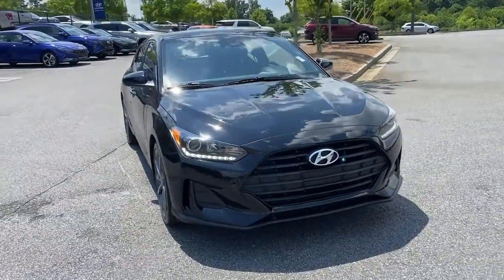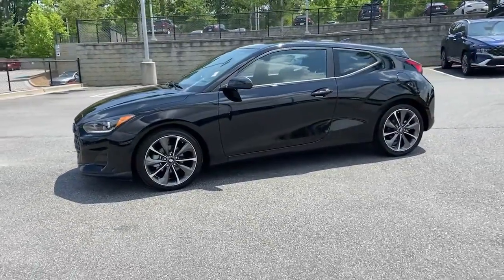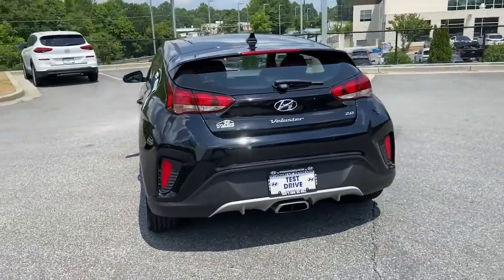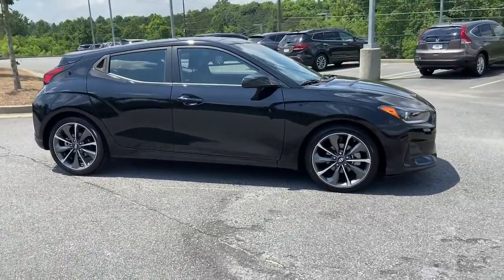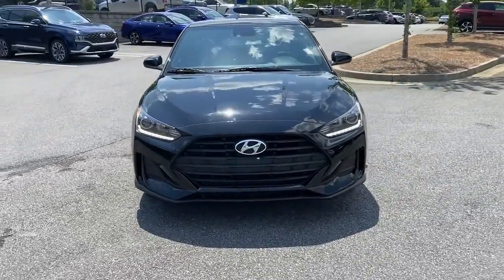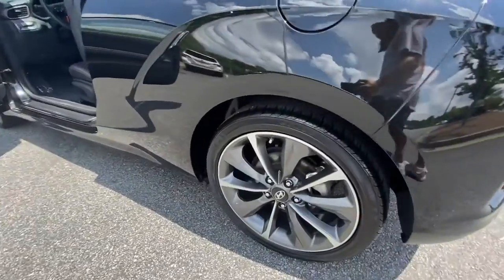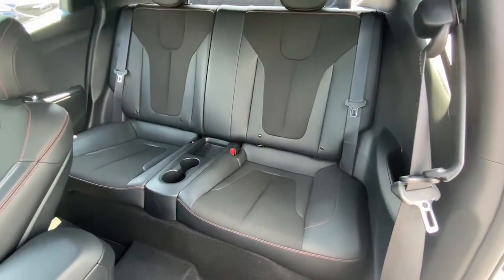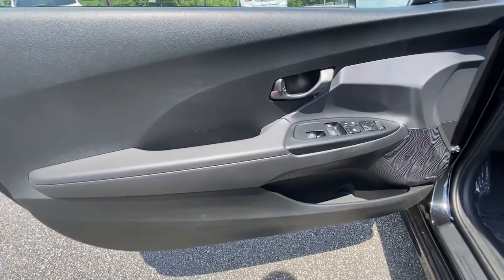2020 Hyundai Veloster Kennesaw, Marietta, Woodstock, Acworth, Roswell, GA H18881A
Ultra Black Pearl Used 2020 Hyundai Veloster available in Kennesaw, Georgia at Hyundai of Kennesaw. Servicng the Marietta, Woodstock, Acworth, Roswell, GA area.
2020 Hyundai Veloster 2.0 Premium - Stock#: H18881A - VIN#: KMHTG6AFXLU030453

Priced below KBB Fair Purchase Price!brbrBluetooth Hands Free Iphone / Droid Navigation Compatible Sirius XM Satellite Radio Sunroof / Moonroof Rear Back Up Camera Remote Keyless Entry Automatic Headlights Blind Spot Indicator Safety Package Power Package Mutli-function Steering Wheel Touch Screen Controls Heated Front Seats 18 x 7.5J Alloy Wheels. 27/34 City/Highway MPG Clean CARFAX. CARFAX One-Owner.brbrUltra Black Pearl 2020 Hyundai Veloster 2.0 Premium FWD 2.0L 4-CylinderbrbrbrAwards:br  * 2020 KBB.com 10 Coolest New Cars Under $20000 *Please contact dealer for full details. All prices do not include taxes estimated tax fees dealer documentary fee certification costs reconditioning costs and any installed equipment. *Limited warranties see dealer for details.